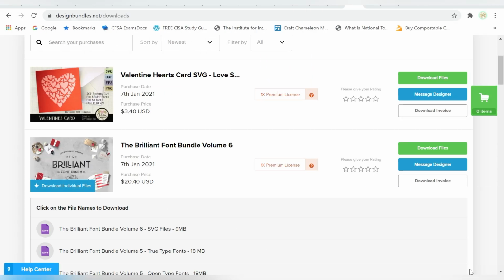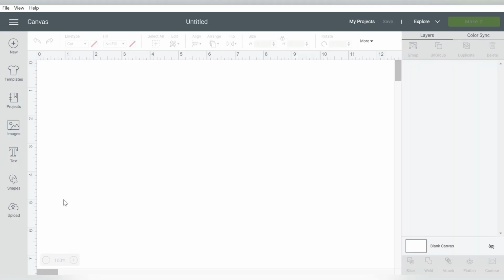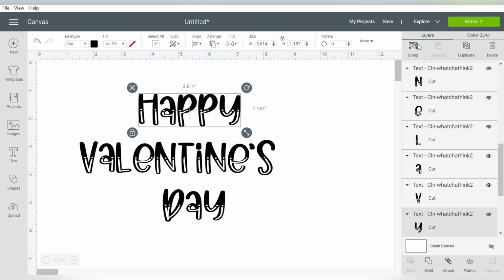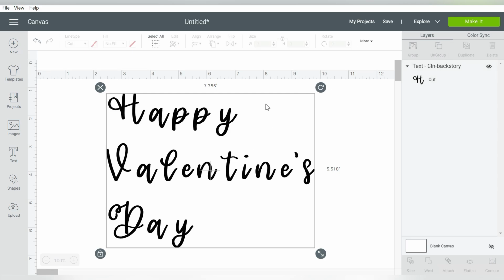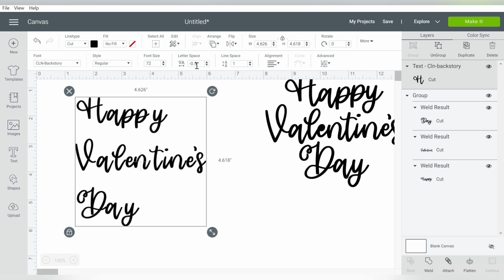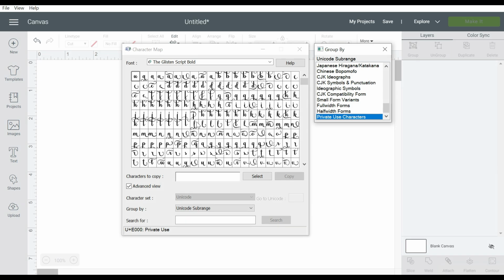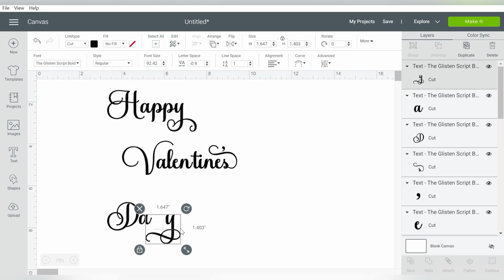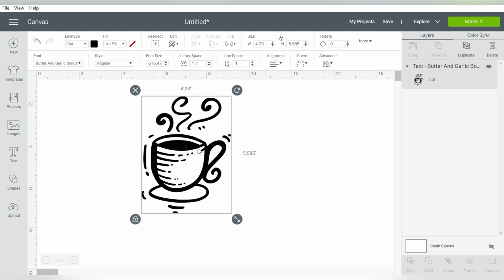📝 All About Text in Cricut Design Space for Beginners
✨ All About Text in Cricut Design Space for Beginners.  Fonts and text are a very powerful tool to utilize in Cricut Design Space.  The right font can make or break a design, and using your fonts correctly can have a huge impact on the outcome of your project. More info below 👇

This tutorial covers how to create text from beautiful fonts and all the tips and tricks you need to get started!  We will walk you through how to install a new font for Windows, how to access your font in Design Space, and how to correctly use a script font!  You'll be a text and font pro in no time!

00:00 - Intro
00:16 - Downloading Font Bundle
00:59 - Installing Fonts
02:29 - Creating New Project
02:41 - Typing With Fonts
03:03 - Font Toolbar & Fonts
04:09 - Ungrouping & Grouping Fonts
06:00 - Script Fonts
09:50 - Dingbat Fonts & Glyphs
16:33 - Roundup